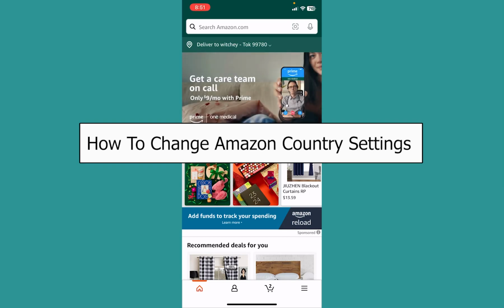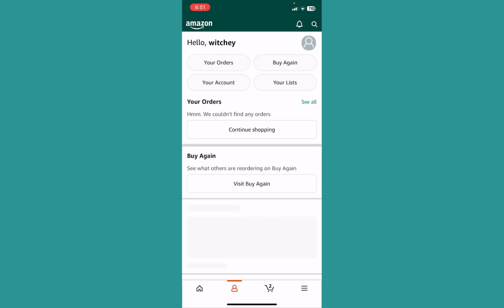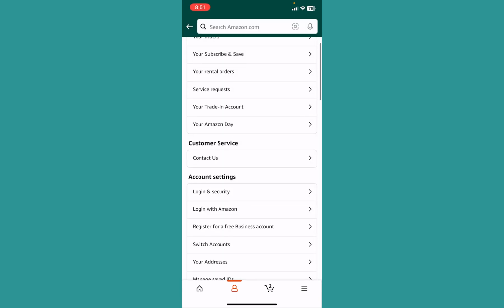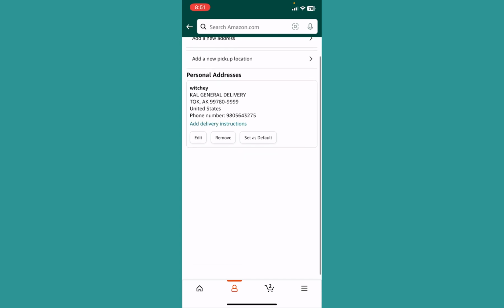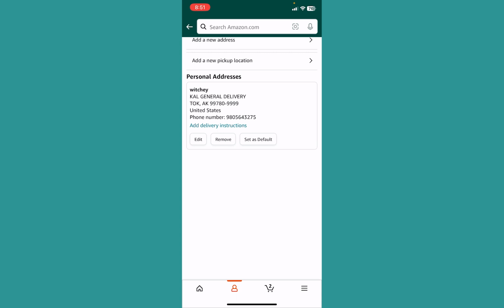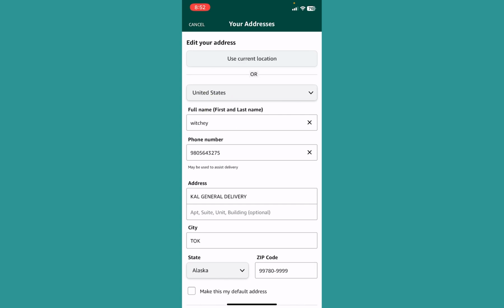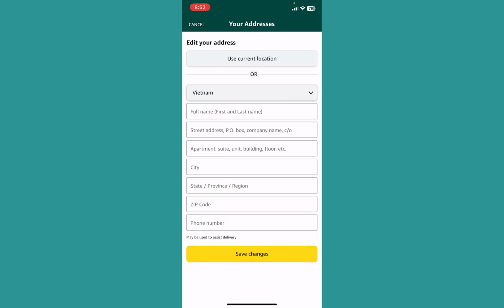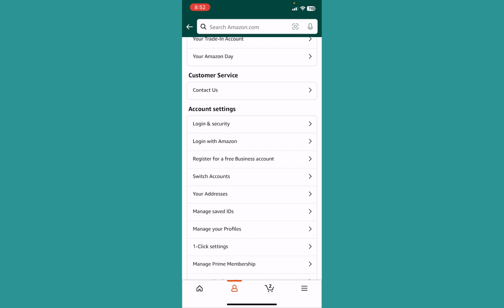How to Change Amazon Country / Region Settings (EASY!)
This video walks you through the step by step process of how to change amazon country region settings on app. Learn how to easily change your Amazon country settings in this step-by-step tutorial. Whether you've moved to a new location or simply want access to different regional content, we've got you covered. Follow along and customize your Amazon experience hassle-free.